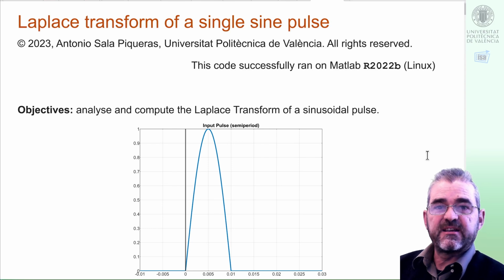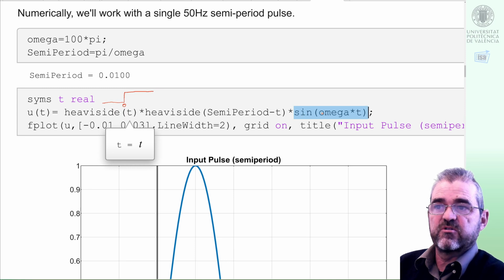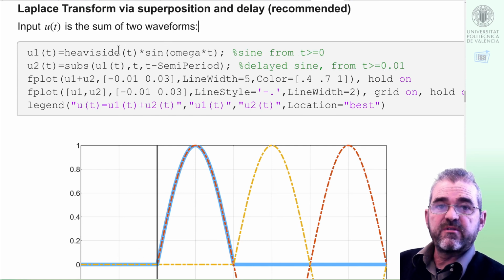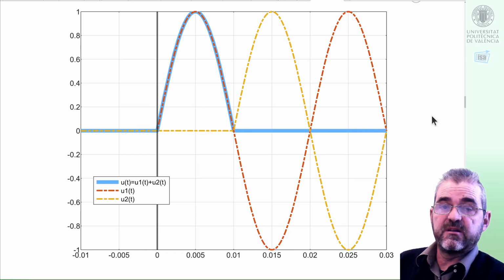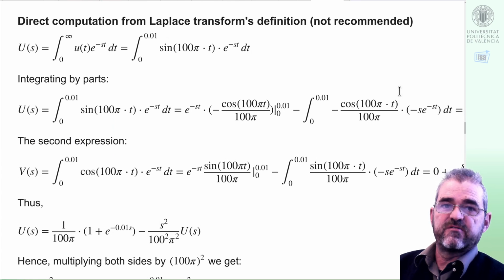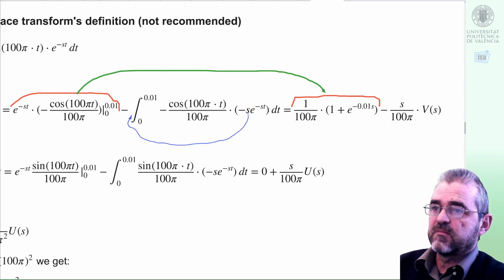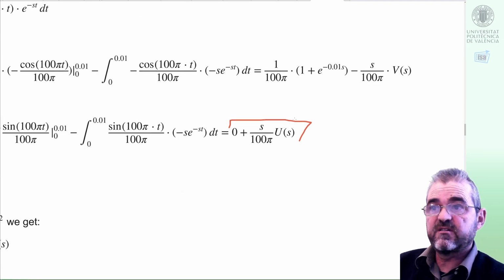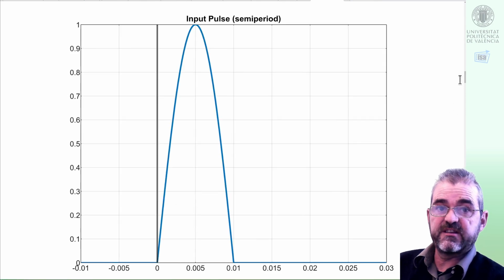**Laplace transform of a sinusoidal pulse (semiperiod) with Matlab [MOVED]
in @ASalaControlEN channel; please watch new version, thanks.

This video presents two techniques for calculating the Laplace transform of a sinusoidal pulse (a half-period of the sine function), with the help of Matlab Symbolic Math Toolbox (R).

Apart from calculating it with the \matlabcmd{laplace} command of Matlab's Symbolic Toolbox, it proposes calculating it (a) as the superposition of a sinusoid and the same sinusoid delayed one semi-period using the lag operator e^{-ds}, or (b) directly by making the integral that defines the Laplace transform, integrating by parts twice.

Obviously, all results are identical.

NOTE: although these types of questions are typical in some exams, it turns out that by applying "superposition", the Laplace transform of the input calculated here is often NOT necessary to calculate the temporal response, since, for example, we could calculate the response to a sinusoid (complete, from $t=0$ to infinity, transformed $\omega / (s^2+\omega^2)$ ) and apply the same displacement+superposition on the output. In fact, this is done in quite a few of the examples with ``piecewise'' inputs in other videos.
Antonio Sala
Universitat Politècnica de València